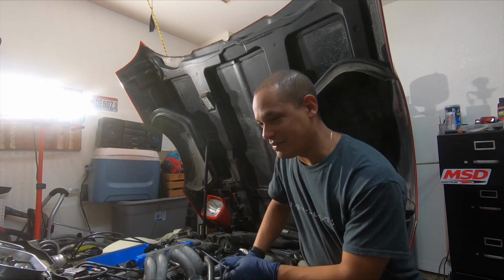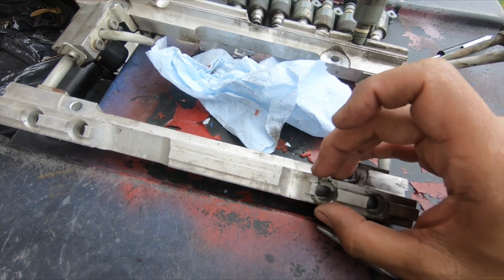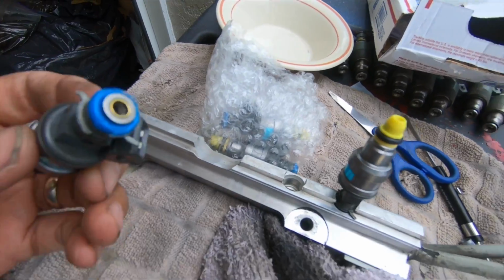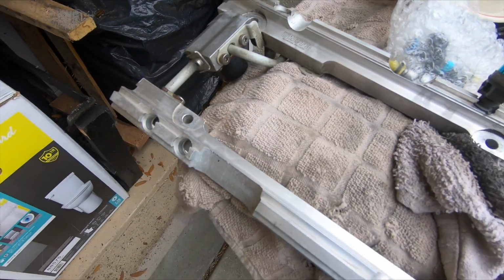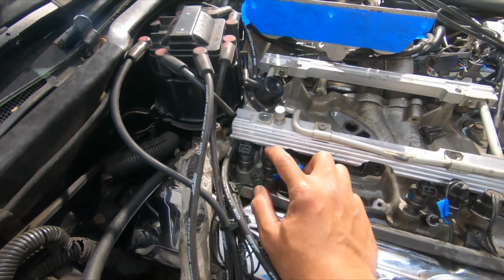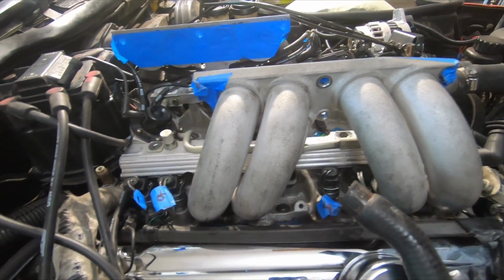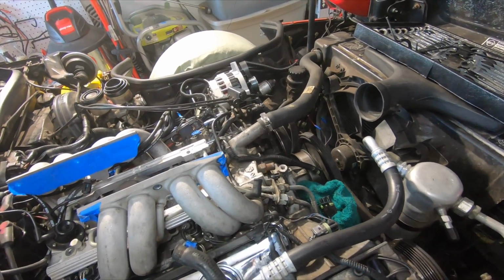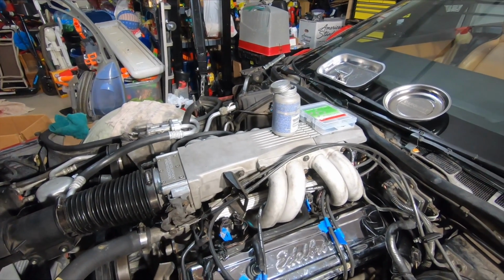C4 fuel injectors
This video discusses what so many people do, that is diagnose their car with YouTube. Does it work or is it a waste of time and money?Watch and see.